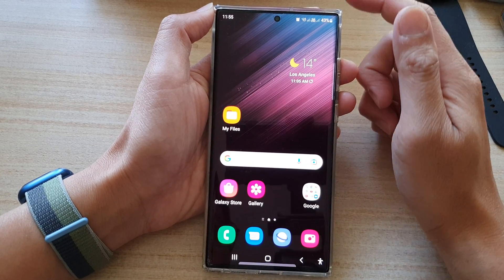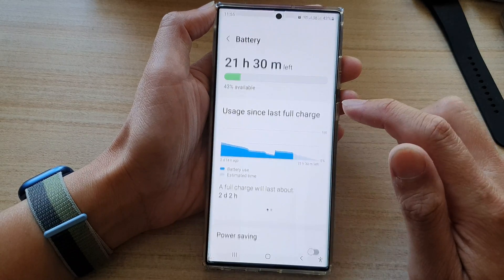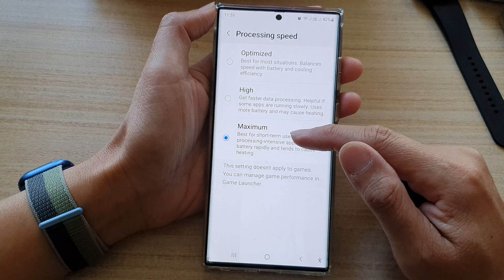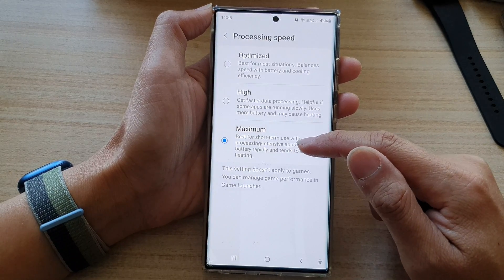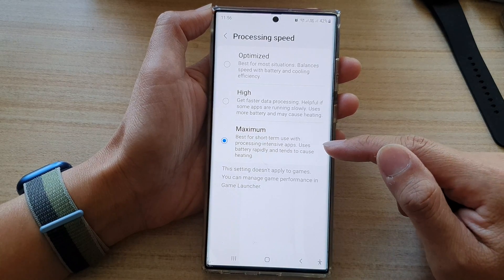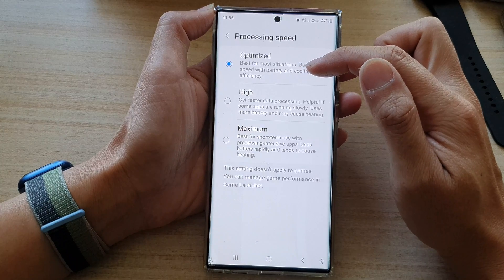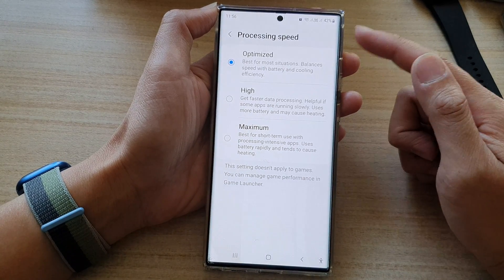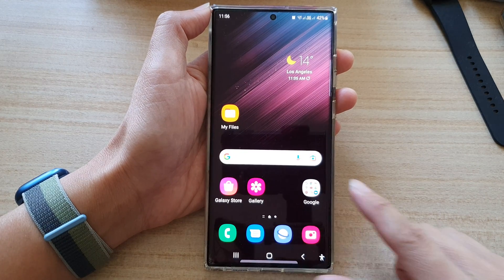Galaxy S22/S22+/Ultra: How to Cool Down Your Phone From Overheating Issue By Changing The CPU Speed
Learn how you can cool down your phone from overheating issue by changing the CPU processing speed on the Samsung Galaxy S22/S22+/Ultra.